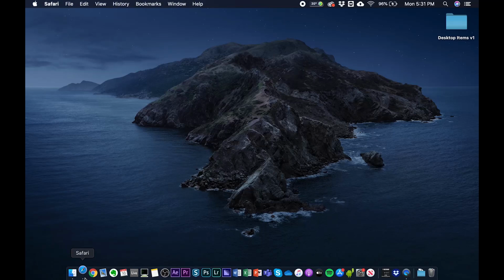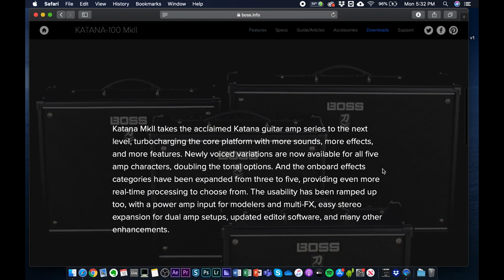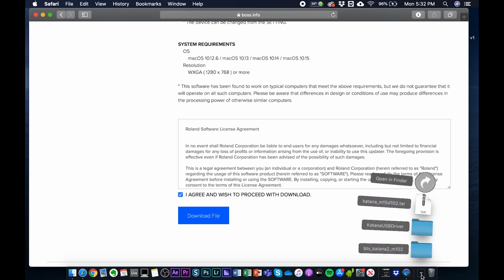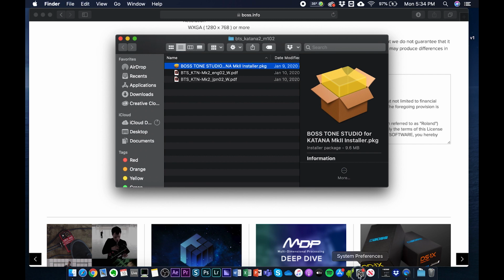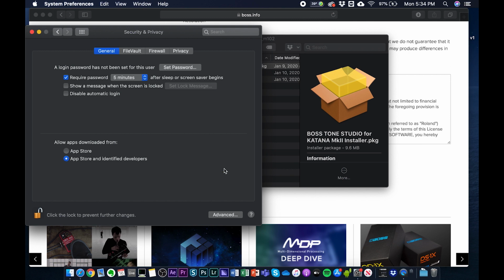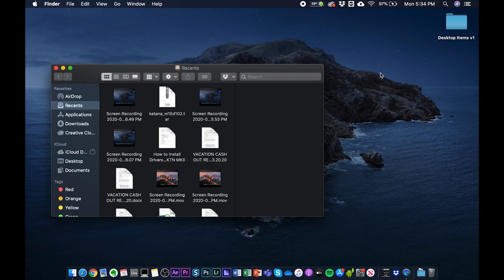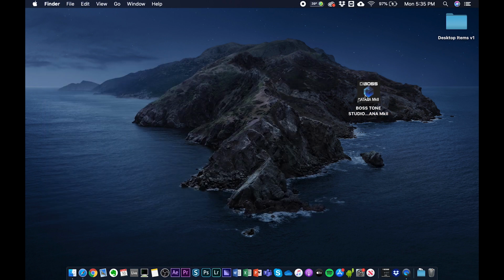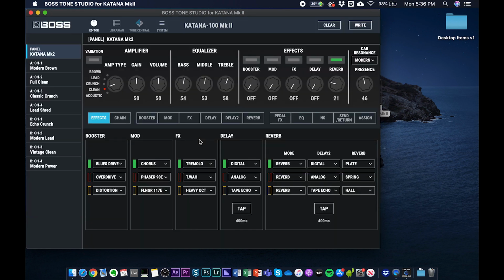How to Install BOSS Tone Studio for Katana MKII on MAC OSX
In this video, Austin goes over and guides you through how to install BOSS Tone Studio for Katana MKII on MAC OSX.

Link for BOSS Tone Studio Download (find your specific model in the library)